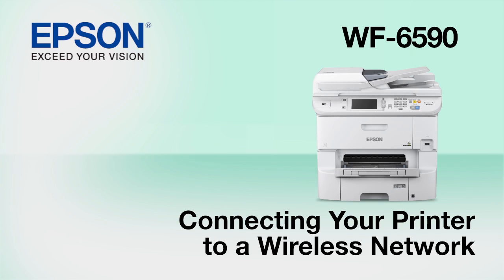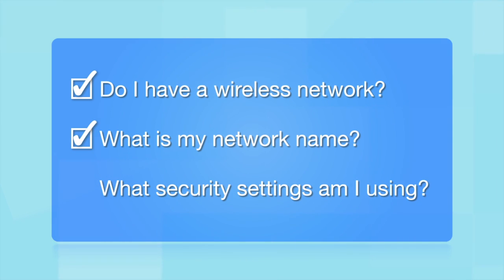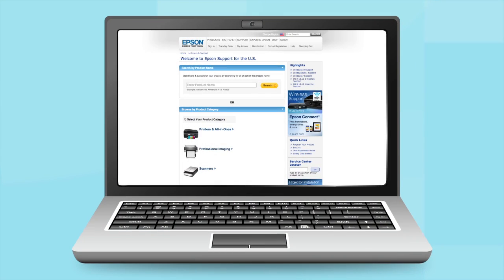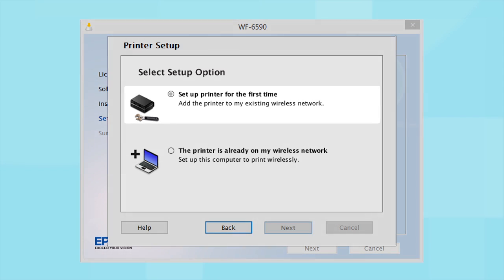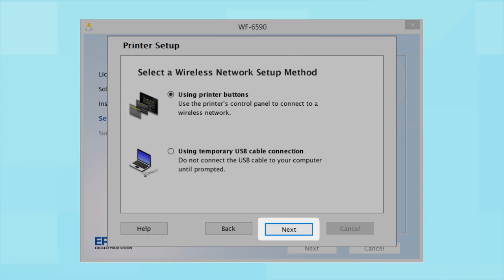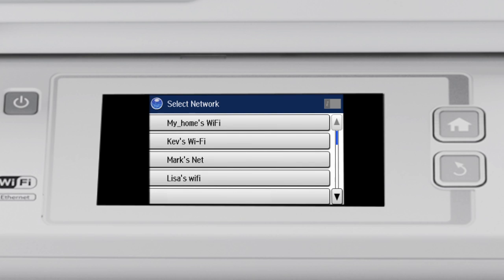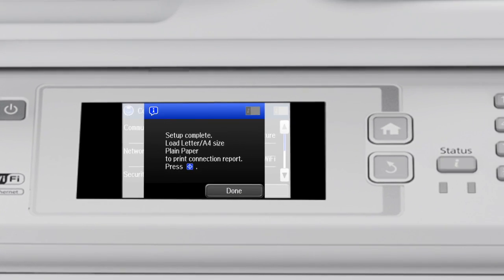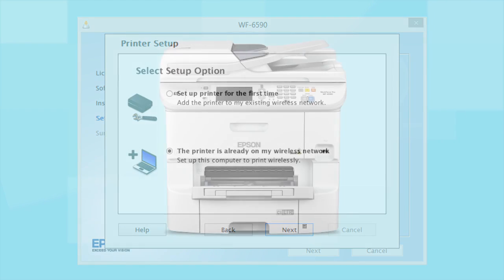Epson WorkForce Pro WF-6590 | Wireless Setup Using the Printer’s Buttons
Learn how to connect the Epson WorkForce Pro WF-6590 to a wireless network using the buttons on the printer.